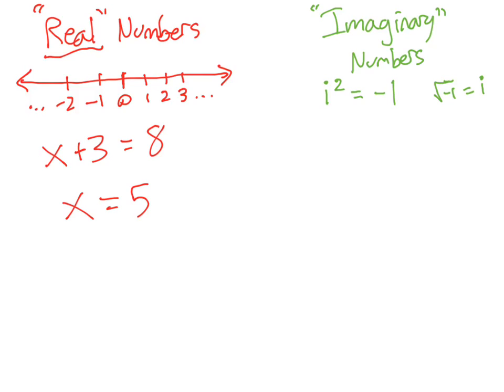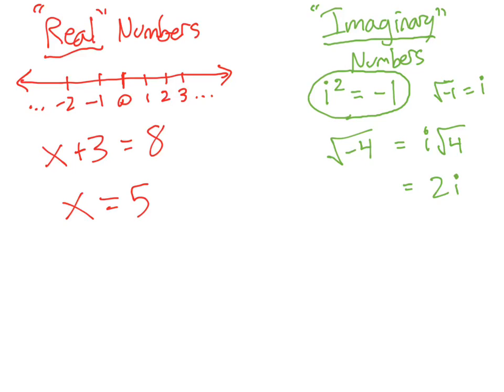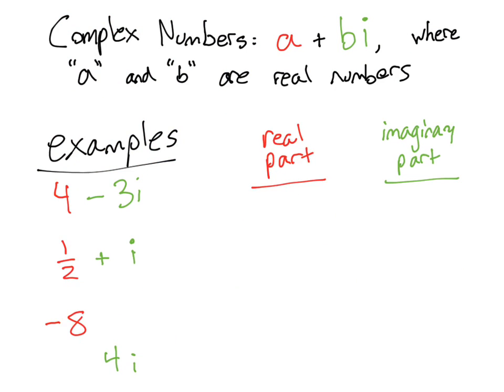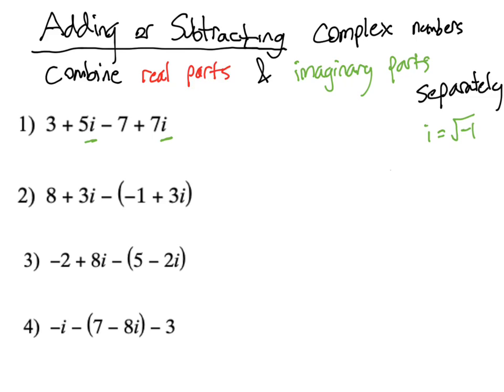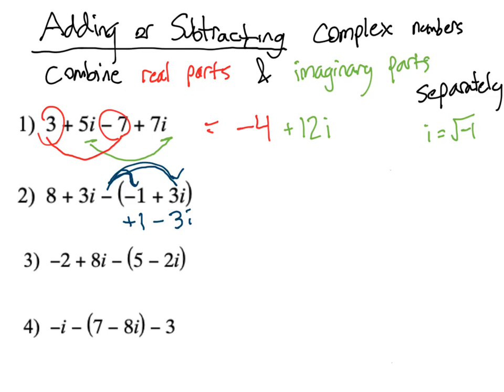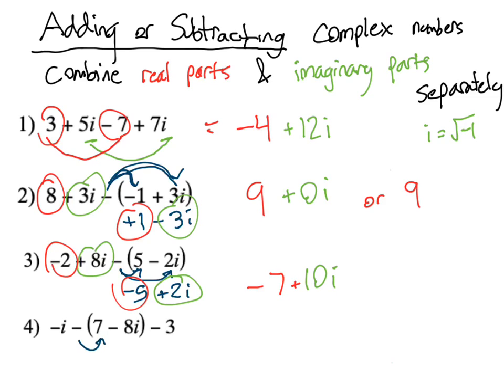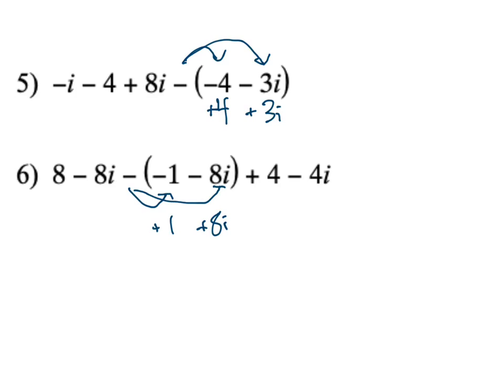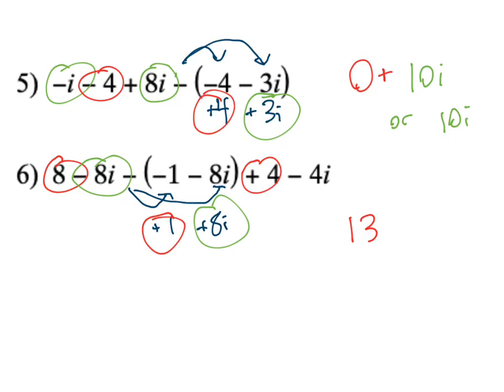complex numbers: introduction, and how to add/subtract